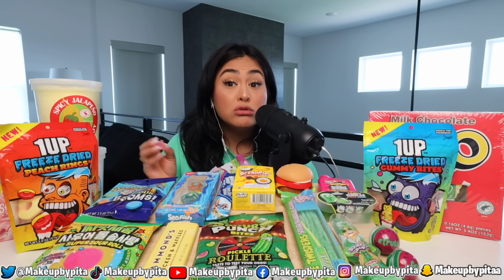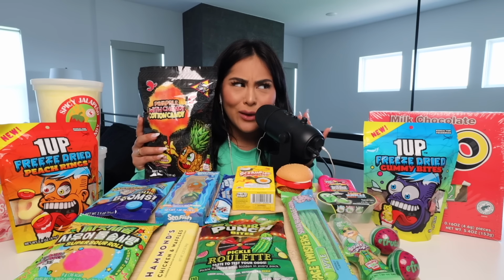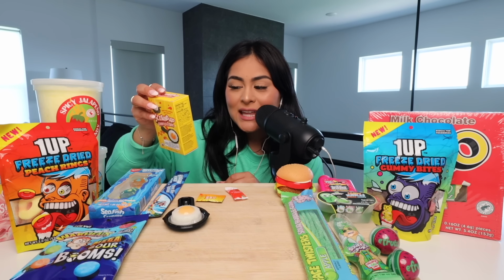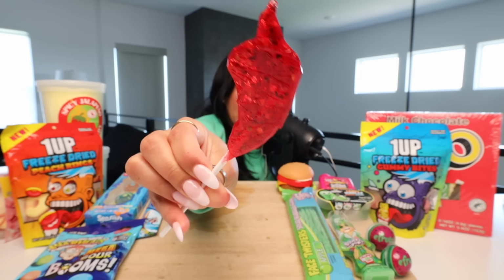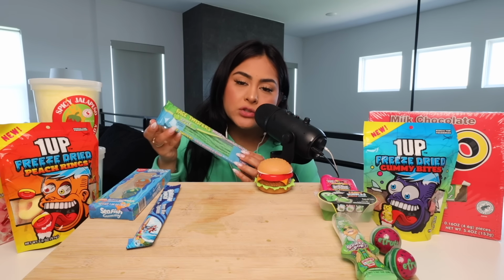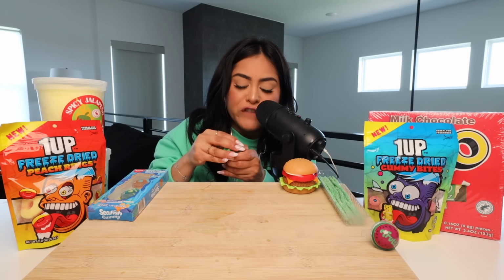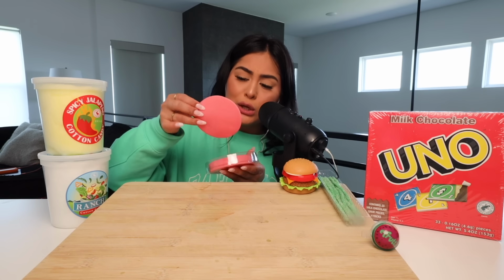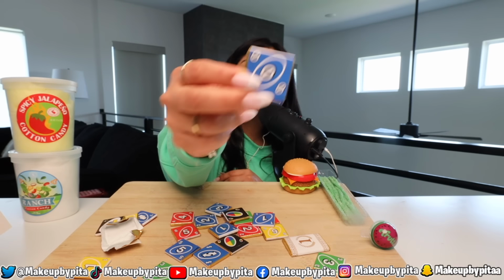i Tried ASMR...FREEZE DRY CANDY, Candy Mukbang (Sticky Crunchy Sounds)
i Tried ASMR... FAZE RUG FREEZE DRY CANDY, Candy Mukbang (Sticky Crunchy Sounds)  @rug

Extreme crunchy, soft, squishy, chewy eating sounds

Inspired by HunniBee ASMR, Lifewithmak MINEE EATS ASMR Phan

Amazon Store Front

 LET’S BECOME FRIENDS!!

Makeupbypita
1779 Wells Branch Pkwy
Unit 110B - # 342
Austin Texas 78728
*CAMERAS I USE TO FILM